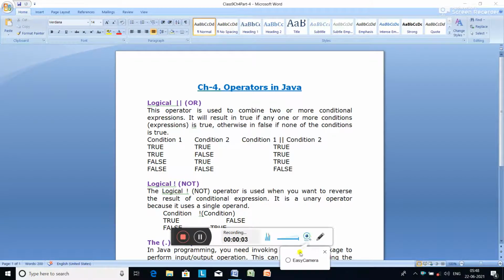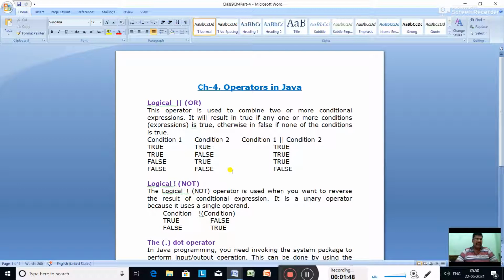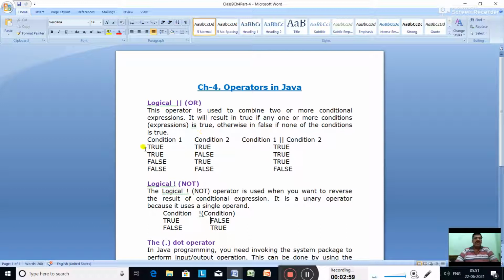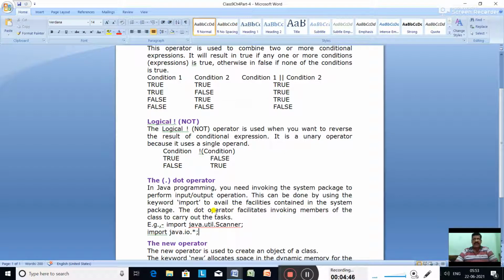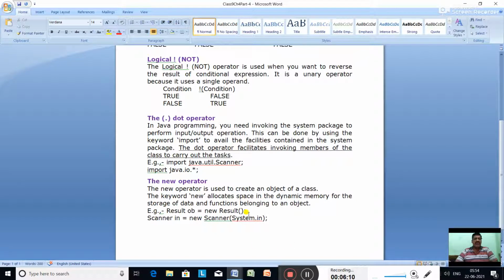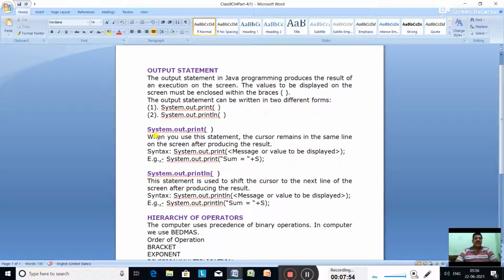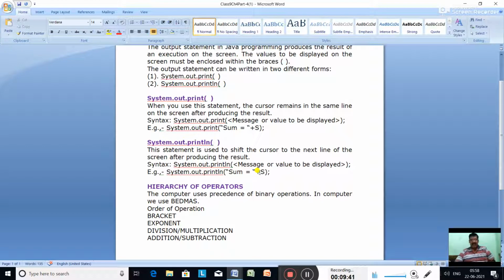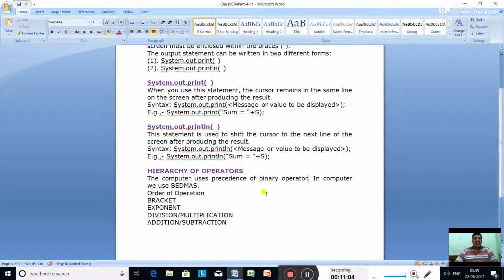Date-23/6/2021. Class-9. Computer Applications. Ch-4, Operators in Java. Part-4.